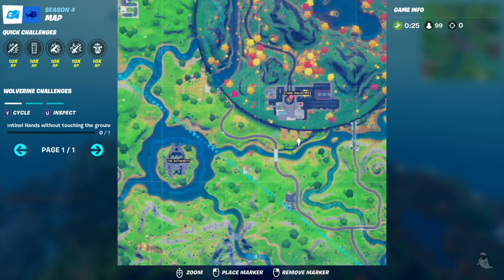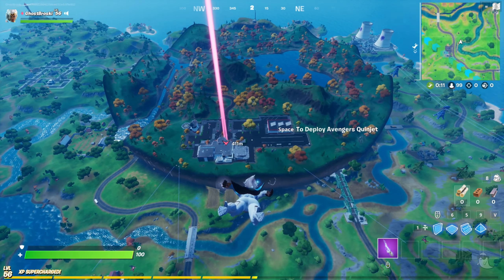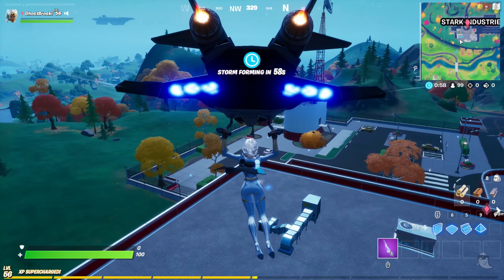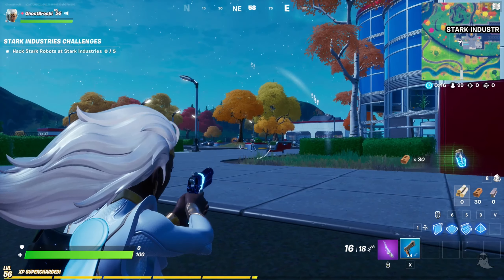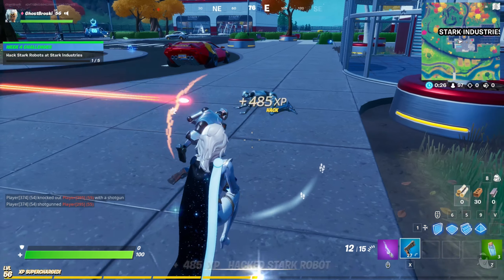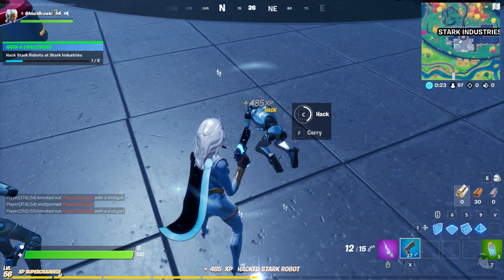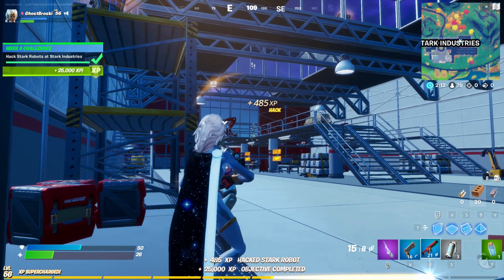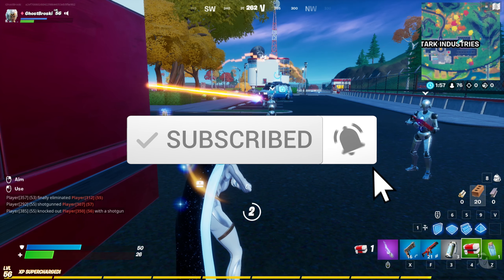Hack Stark Robots at Stark Industries (Challenge)! | Fortnite Season 4 Chapter 2 | Week 4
In this video, I show you how to hack Stark Robots for your week 4 challenge in Fortnite Season 4 Chapter 2!